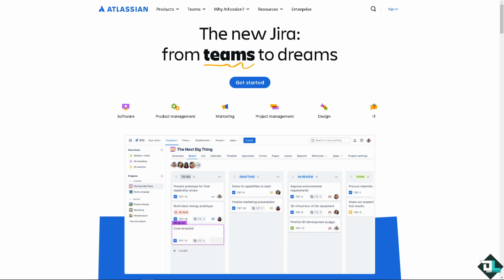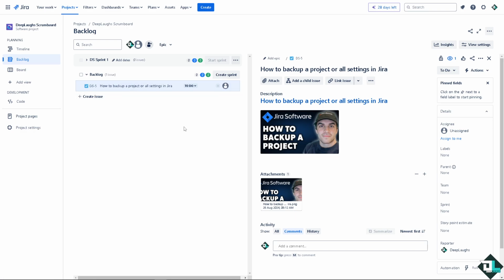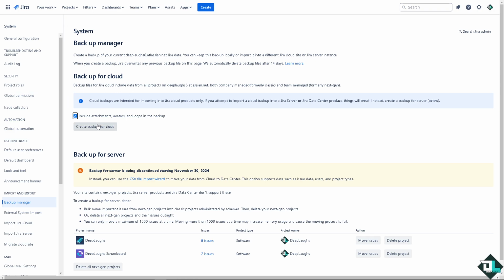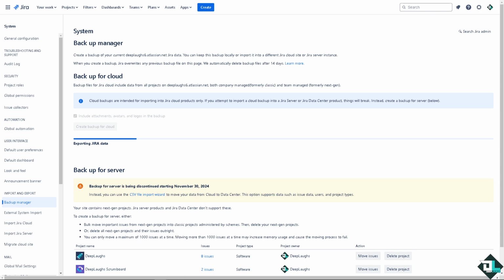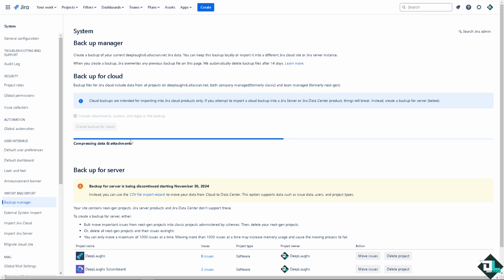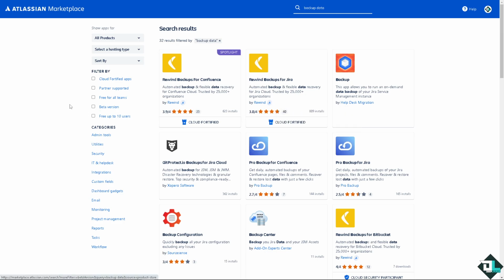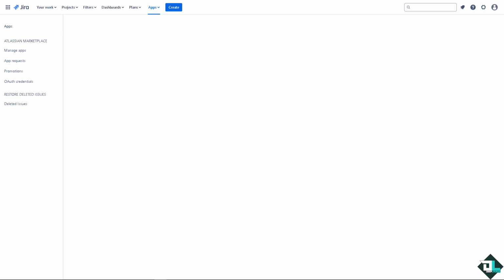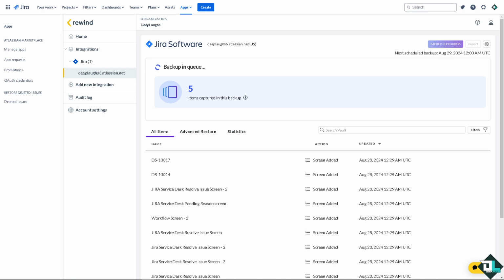How to Backup a Project or All Settings in Jira (Full 2024 Guide)